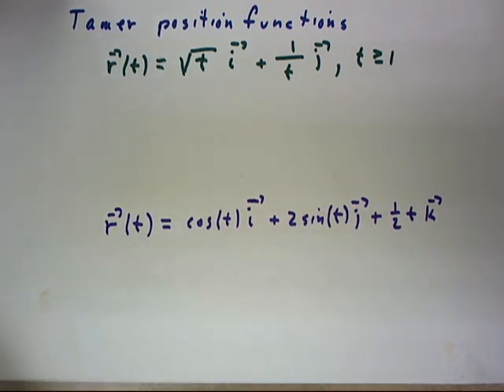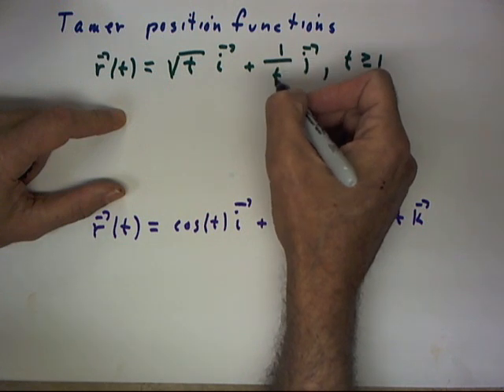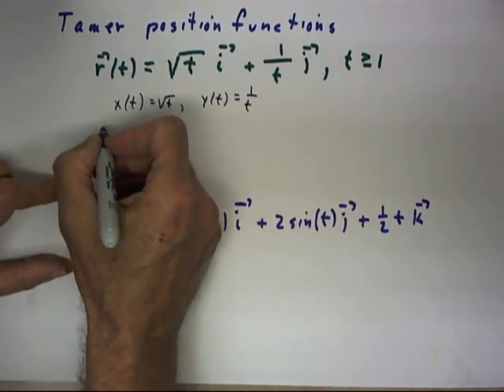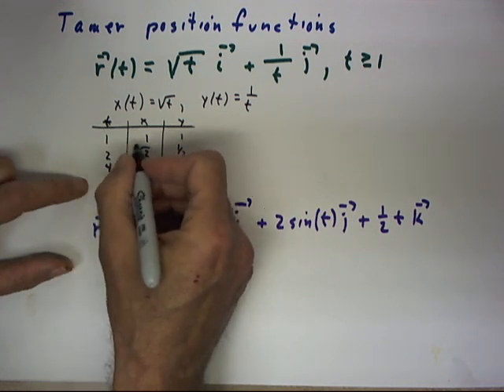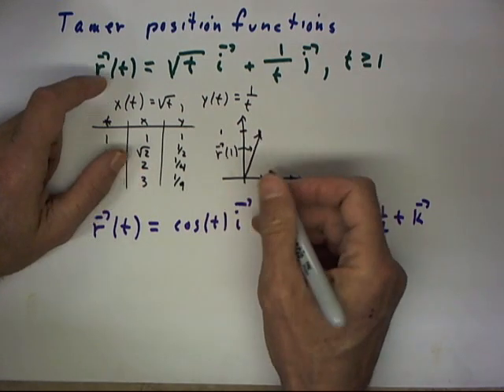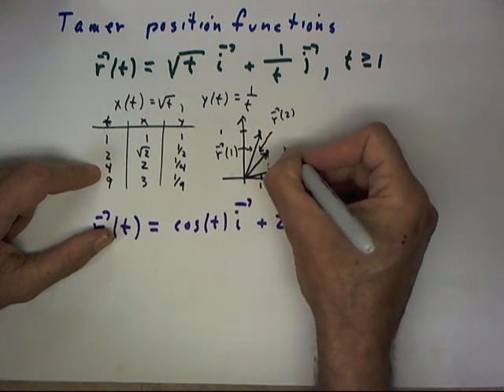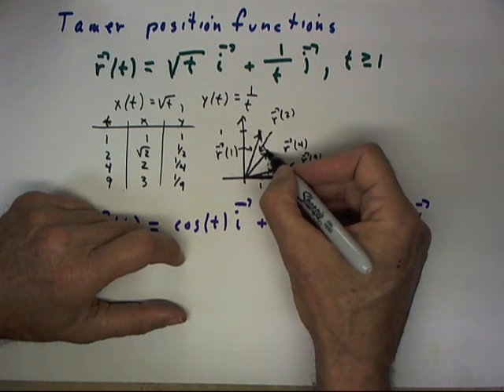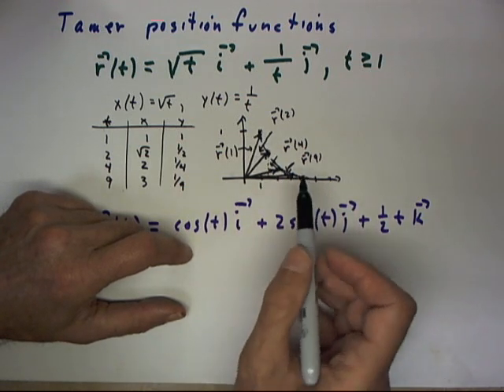dagmult1006_a_simple_vector_function_and_the_path_it_defines__5